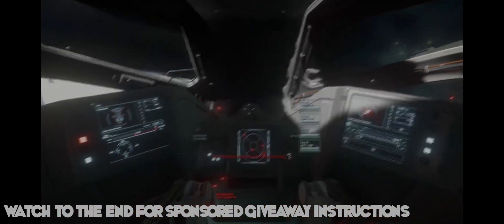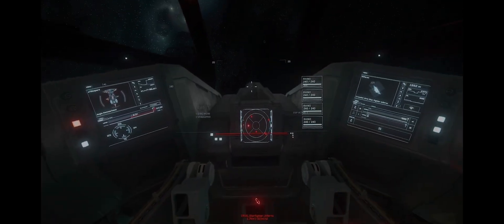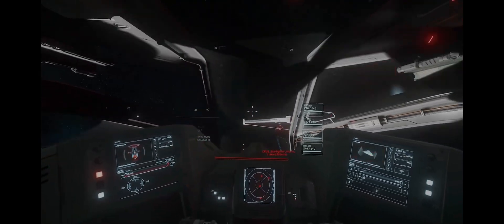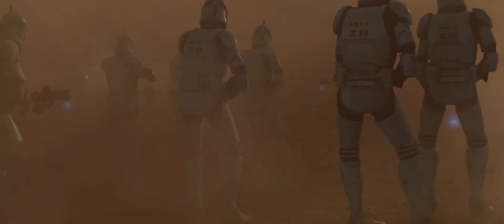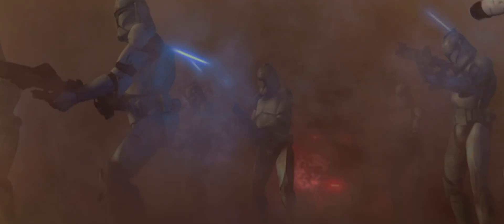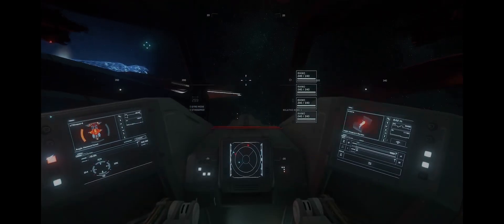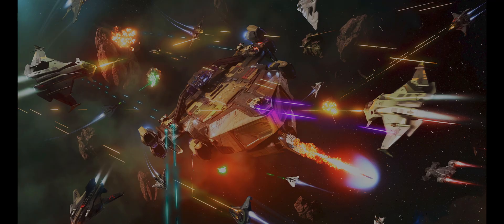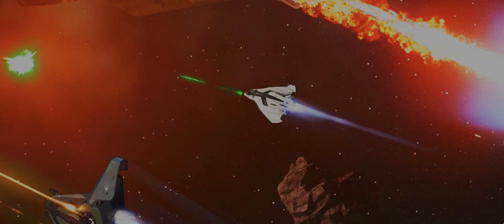How Lasers Could Be SOO Much COOLER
Lasers are struggling to have a level of pop and color that could be easily fixed and make them a lot better.

STAR-DZNR-4C4L